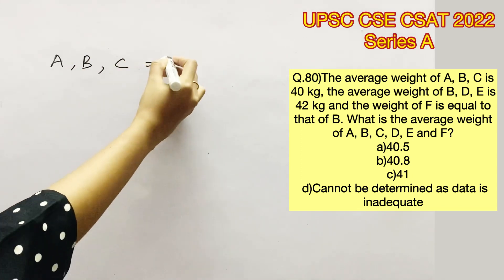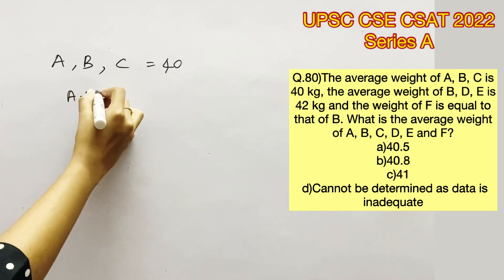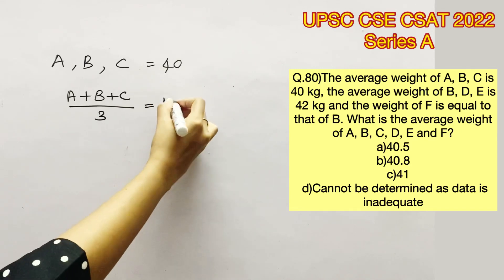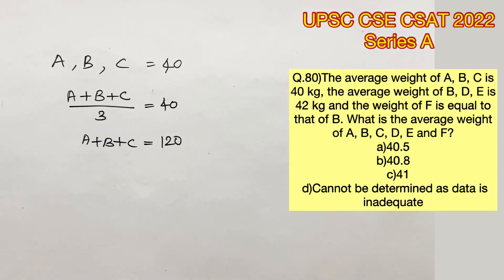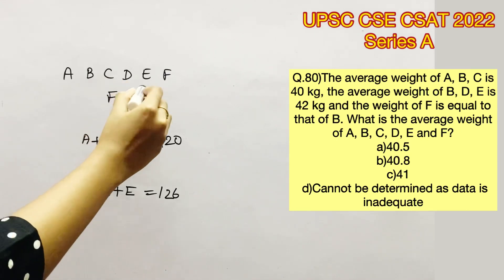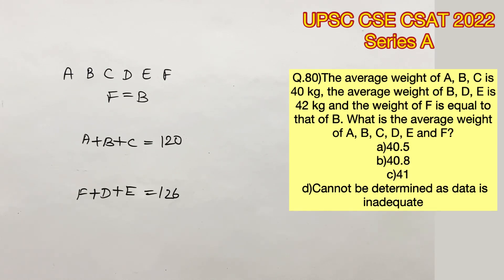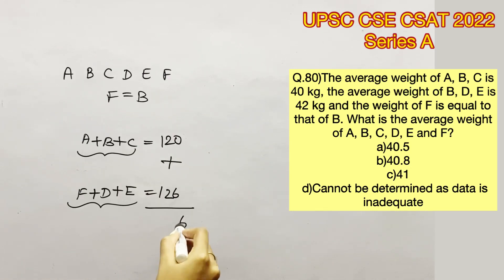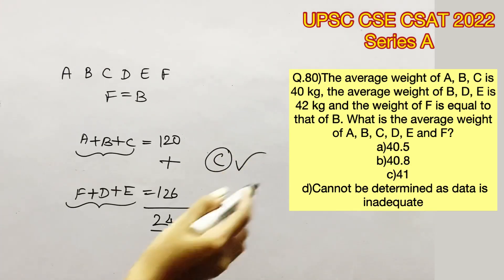UPSC CSE Prelims - CSAT 2022 Q.80)The average weight ...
Q.80)The average weight of A, B, C is 40 kg, the average weight of B, D, E is 42 kg and the weight of F is equal to that of B. What is the average weight of A, B, C, D, E and F?
a)40.5
b)40.8
   c)41
 d)Cannot be determined as data is inadequate